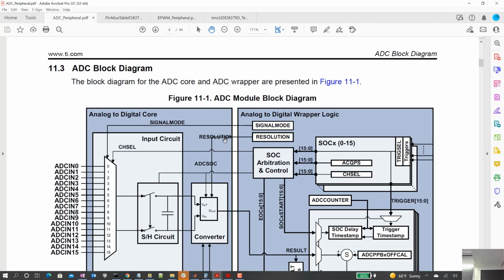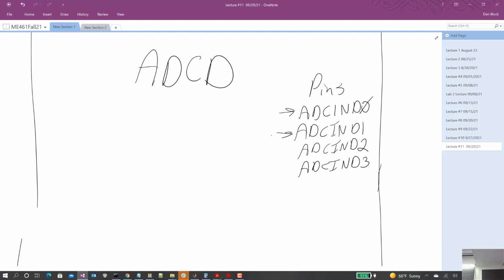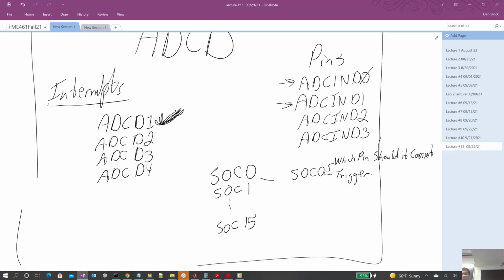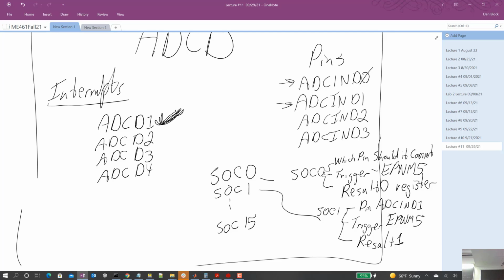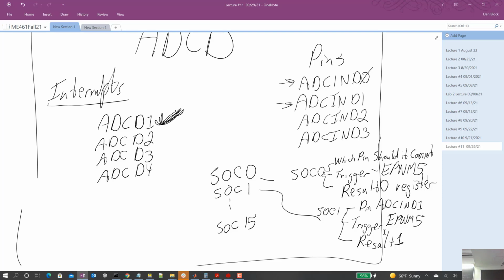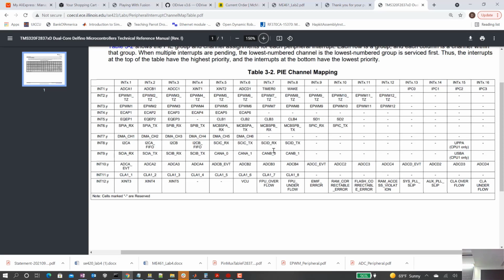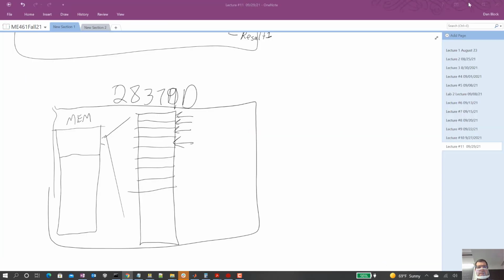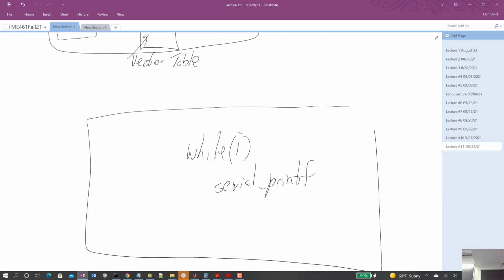F28379D's ADC Peripheral, Different Semester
This lecture gets into more detail of the F28379D's ADC Peripheral and it sequencer .  It is similar to previous lectures but this lecture was recorded in a different semester.  I added this lecture because some may find it useful to hear the same material worded slightly different.